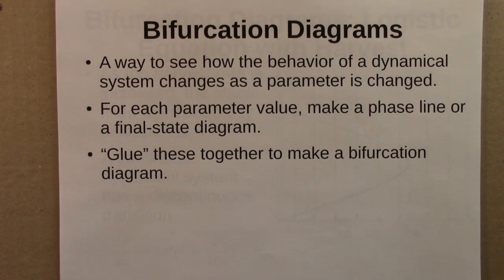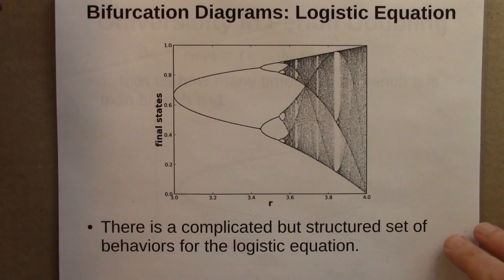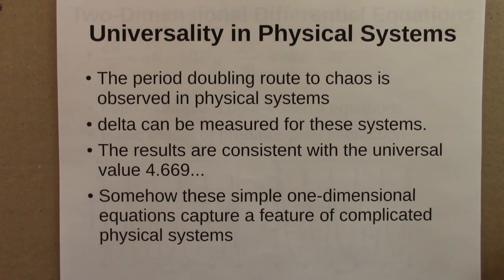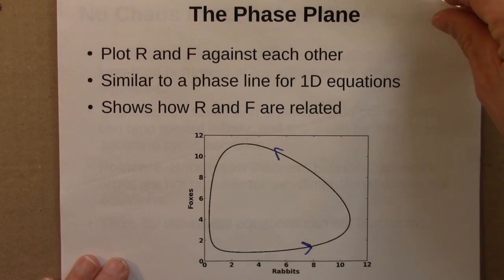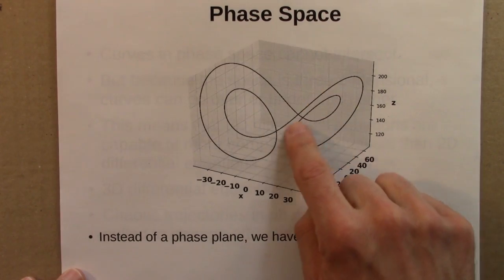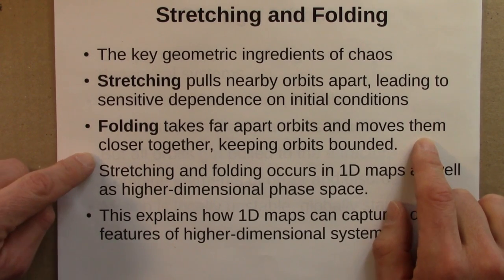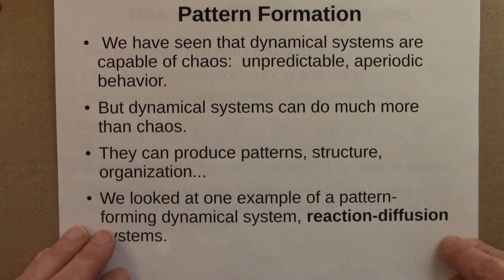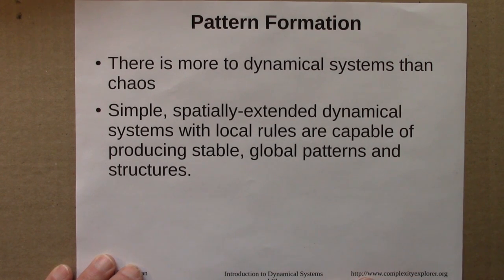Dynamical Systems And Chaos: Summary and Overview Part 2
1.  Dynamical systems undergo bifurcations, where a small change in a system parameter such as the temperature or the harvest rate in a fishery leads to a large and qualitative change in the system's behavior.

2.  Deterministic dynamical systems can behave randomly.  This property, known as sensitive dependence or the butterfly effect, places strong limits on our ability to predict some phenomena.

3.  Disordered behavior can be stable.  Non-periodic systems with the butterfly effect can have stable average properties.  So the average or statistical properties of a system can be predictable, even if its details are not.

4.  Complex behavior can arise from simple rules.  Simple dynamical systems do not necessarily lead to simple results.  In particular, we will see that simple rules can produce patterns and structures of surprising complexity.